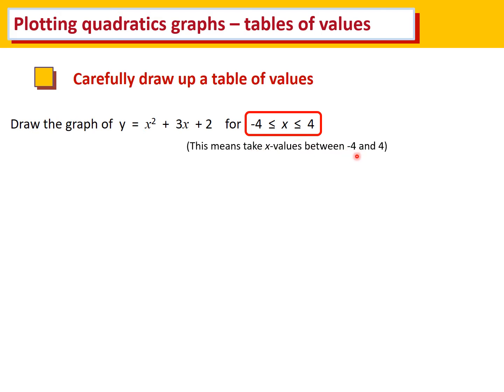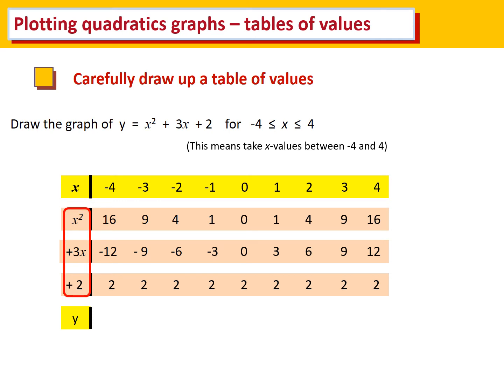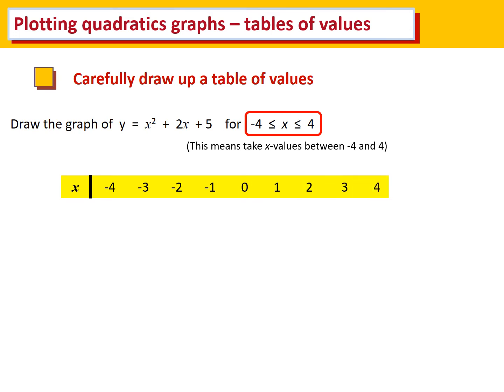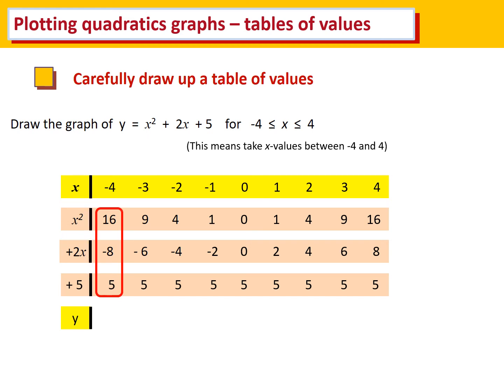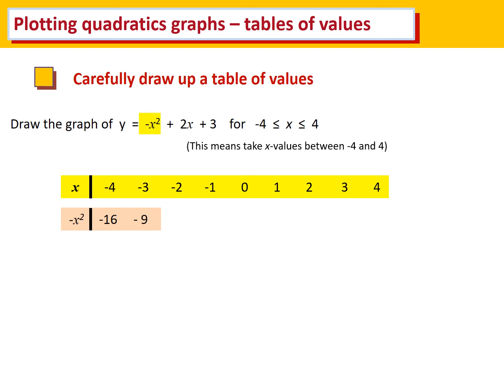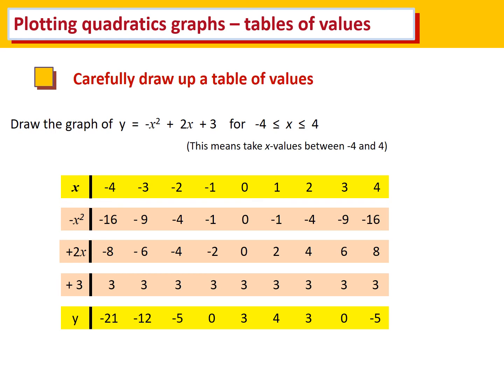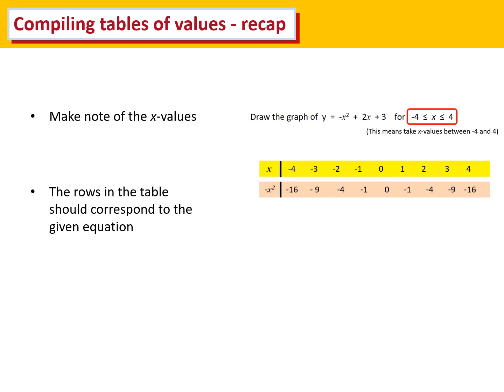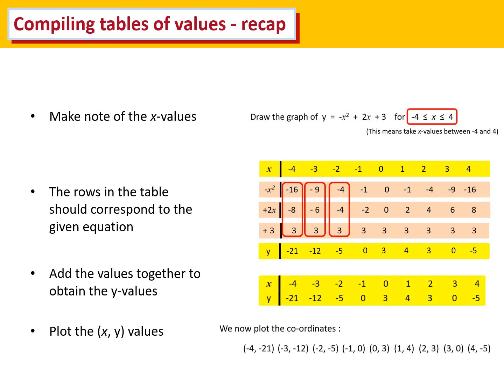QUADRATIC CURVES - COMPILING A TABLES OF VALUES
How to accurately obtain y-values before plotting the curve